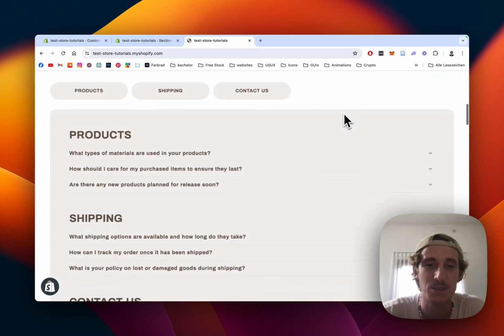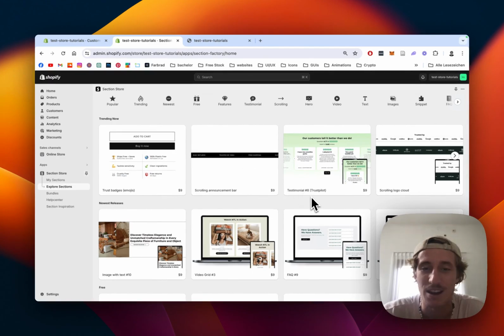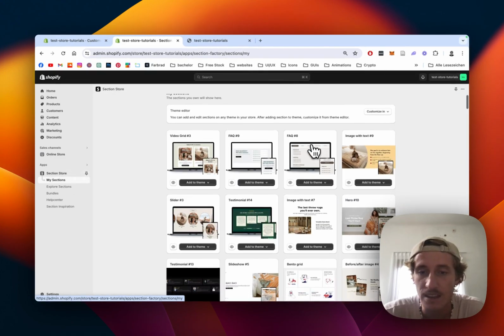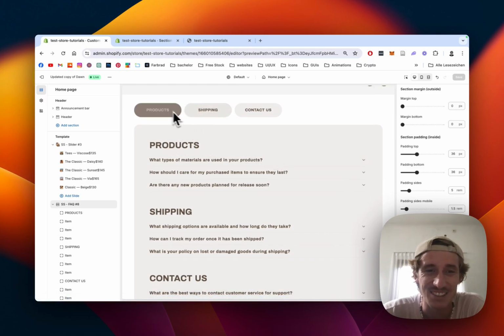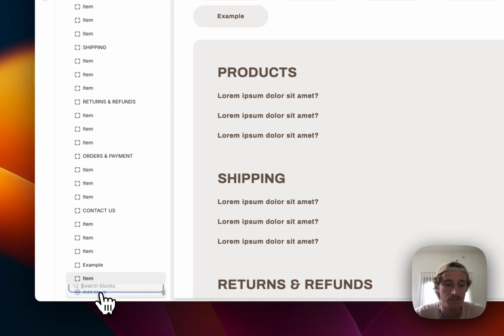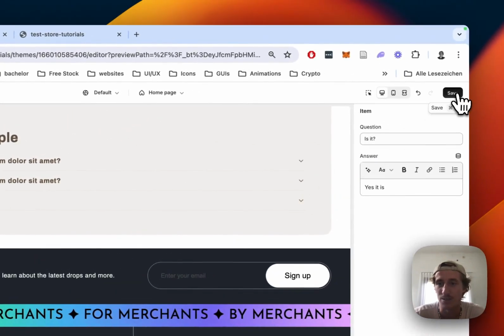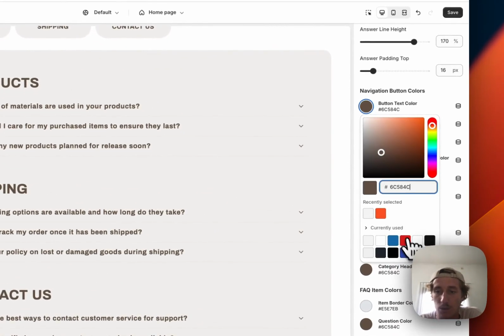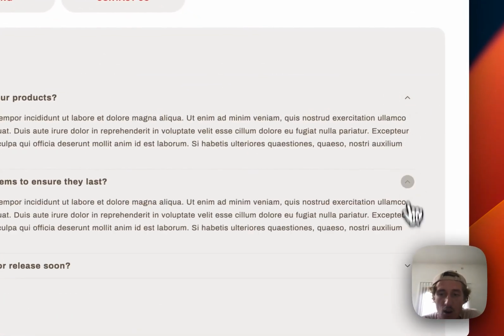Add Full FAQ Helpcenter to Shopify in 2024 | No Subscription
Add this fully customizable FAQ Helpcenter to your Shopify.